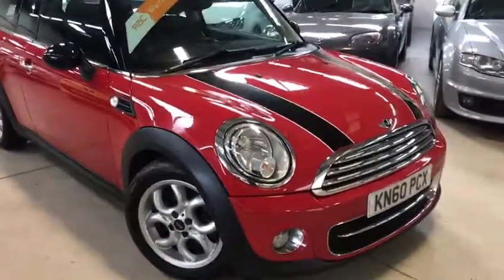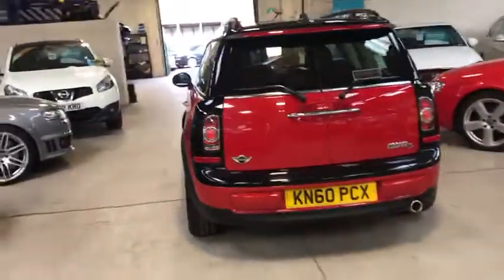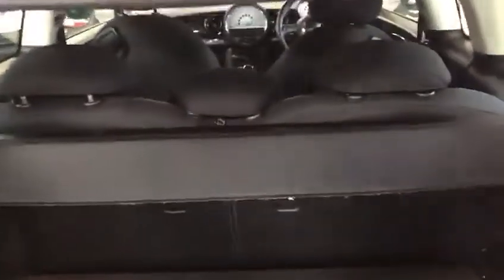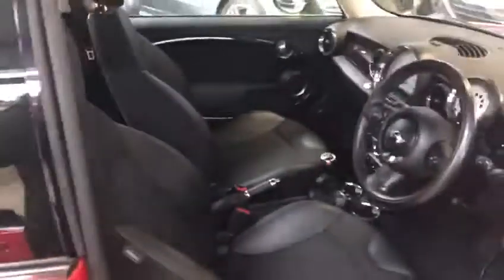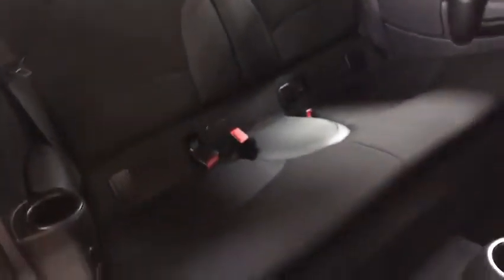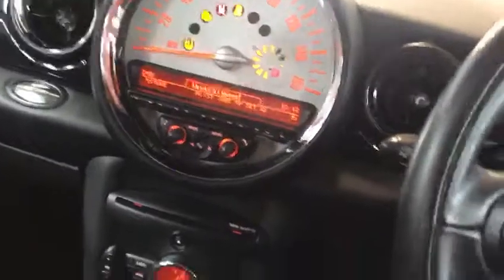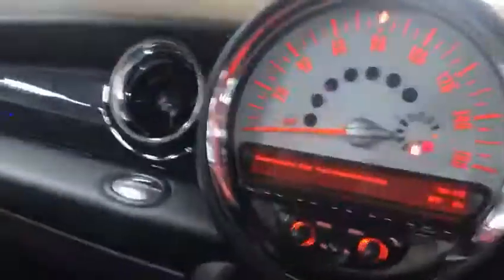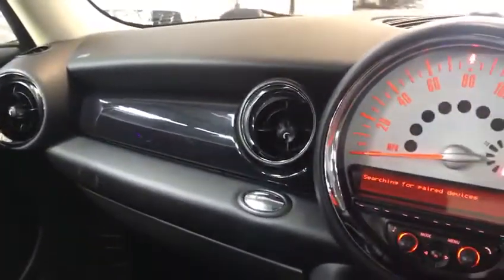Mini Clubman 1.6 TD Cooper D 5dr For Sale